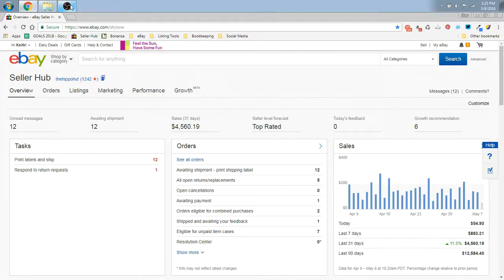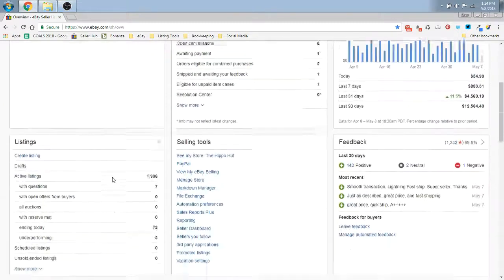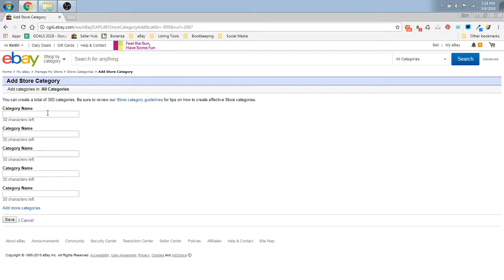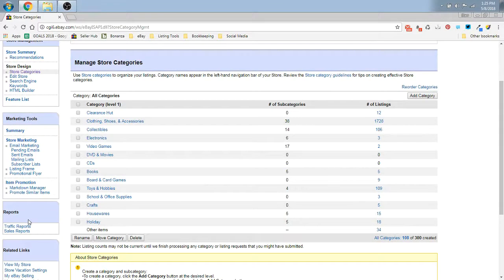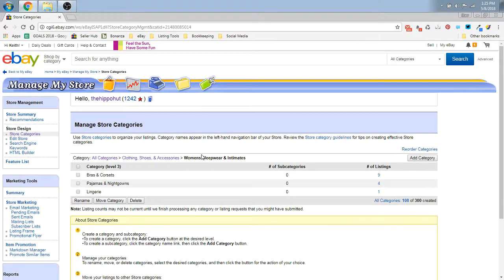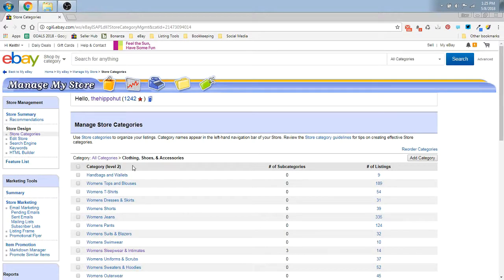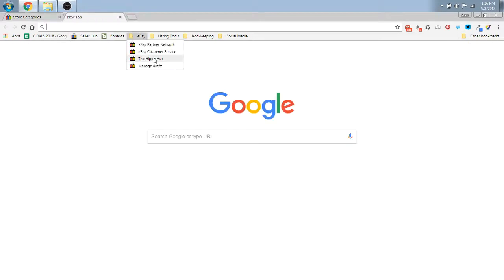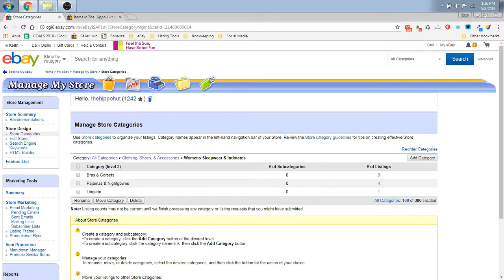How to Set up Store Categories on eBay: Hasty Hippo Hint #9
Let's look at how to set up the store categories on eBay and have a quick chat about why they are so important.

Thermal Printer
Thermal Printer Labels

Our eBay Store: